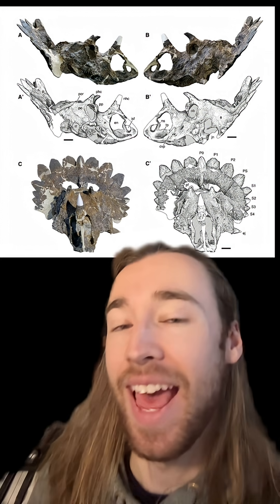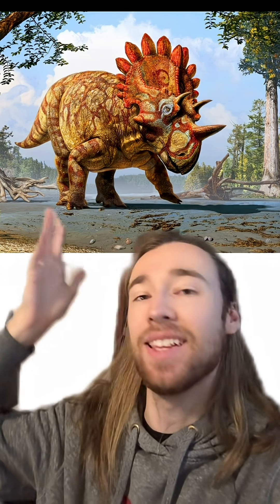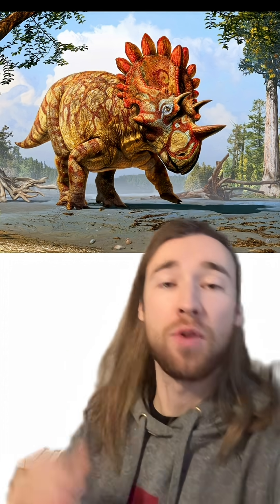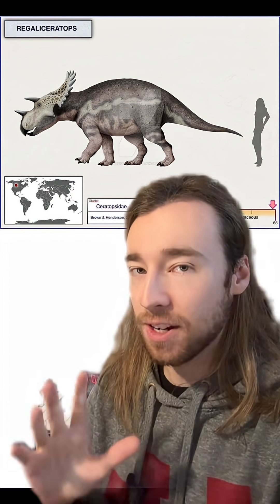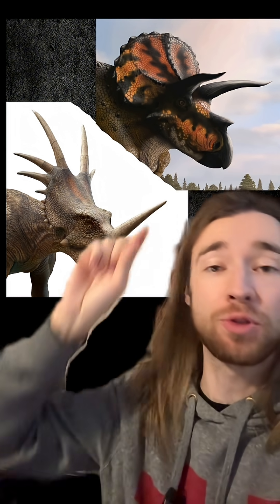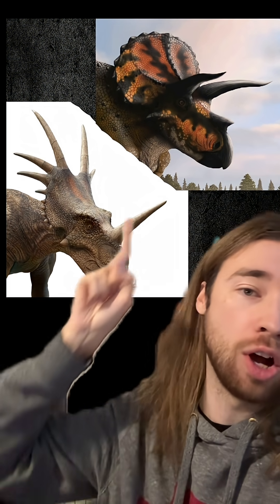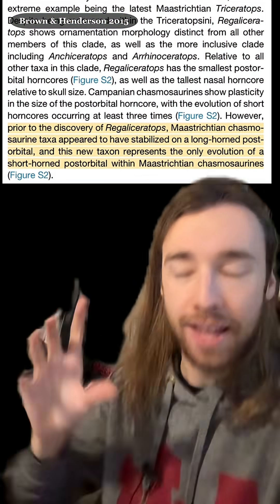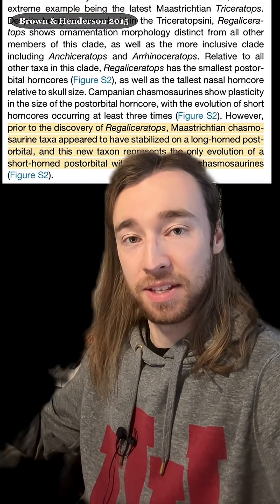This Dinosaur Fossil was Named "Hellboy"?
'Tis Dinovember Day 21, and the dino of the day is Regaliceratops.

Remember to subscribe so you don't miss another episode of Dinovember this year, as well as my big project detailing my experience attending SVP (the largest paleontology conference in the world) last year!